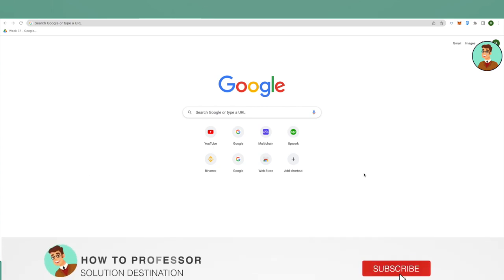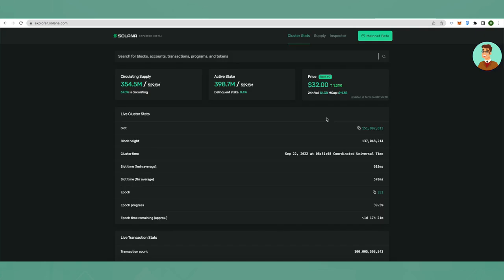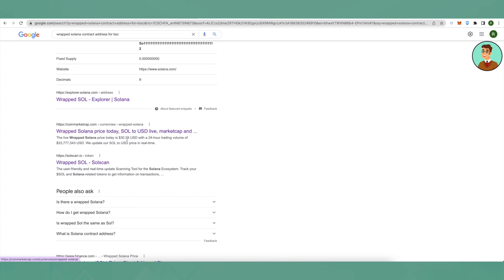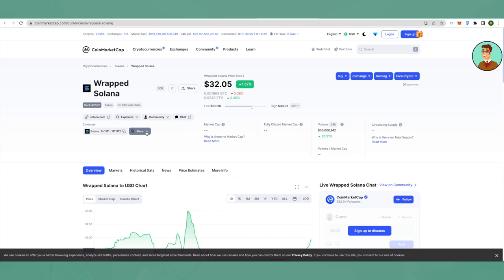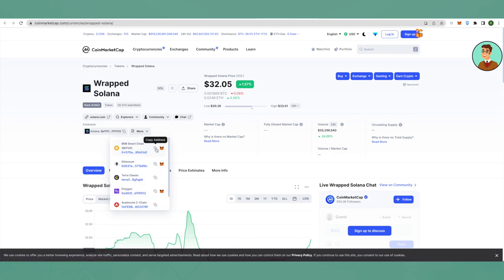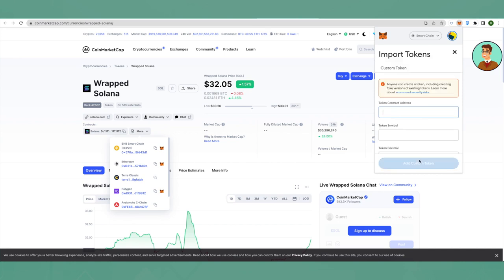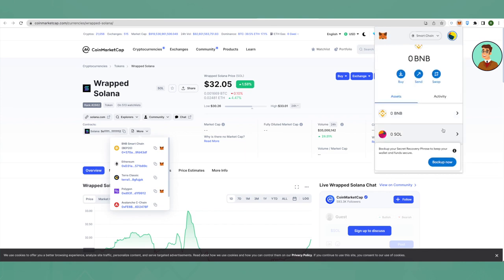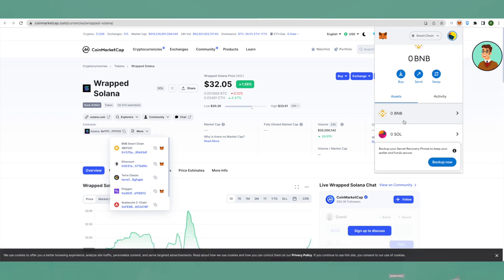How To Add Solana To Metamask (EASY!)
How To Add Solana To Metamask. It’s a very easy tutorial, I will explain everything to you step by step.